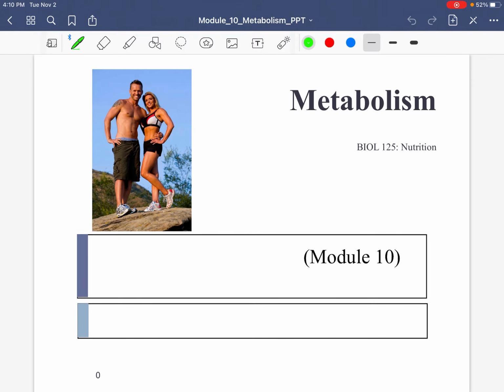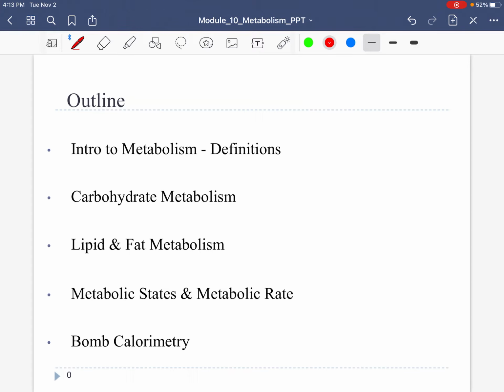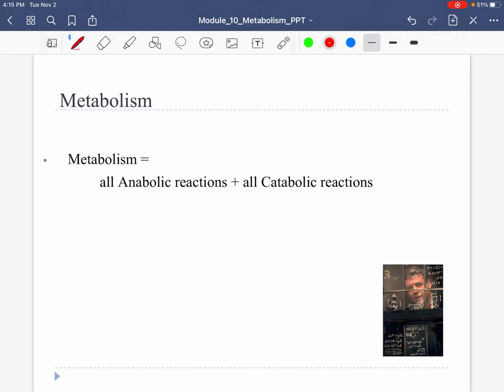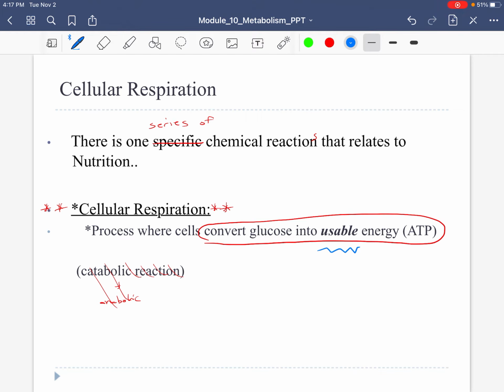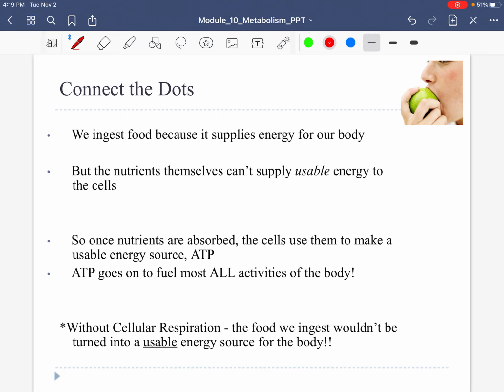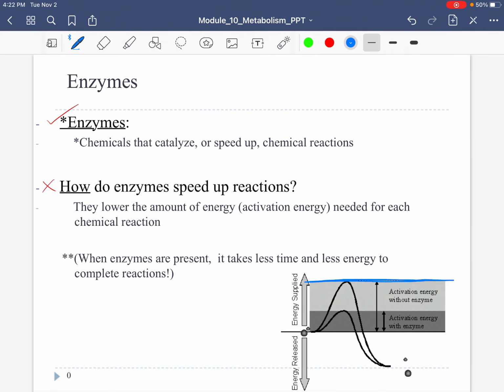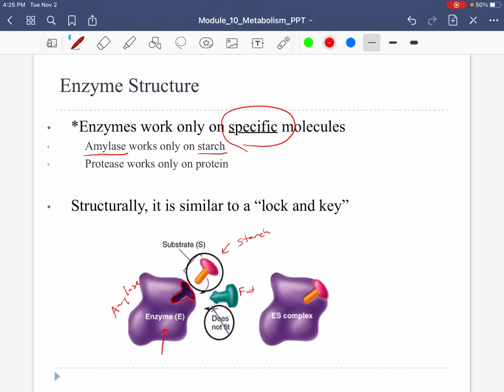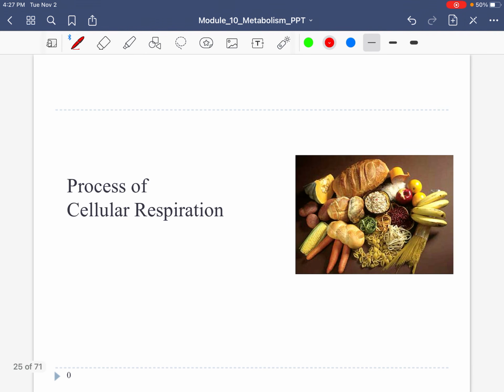125 Metabolism 1